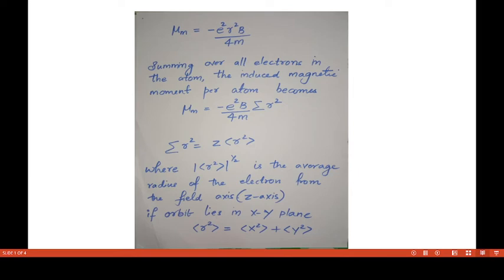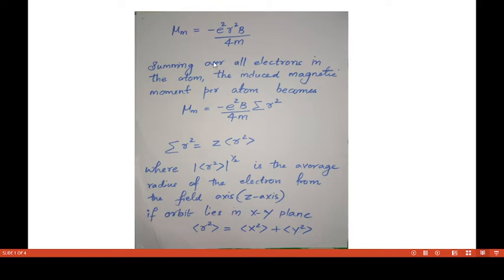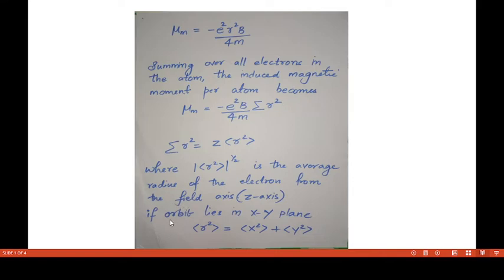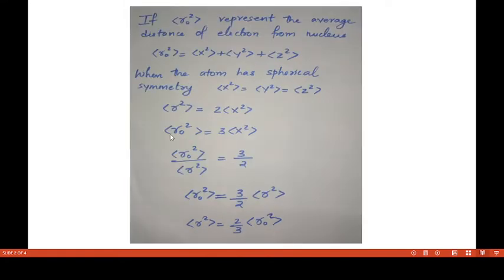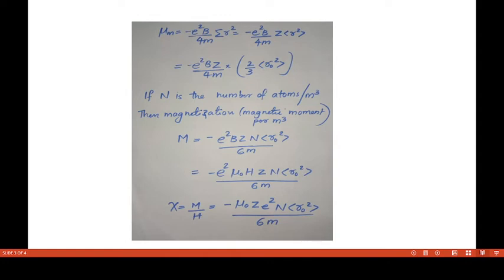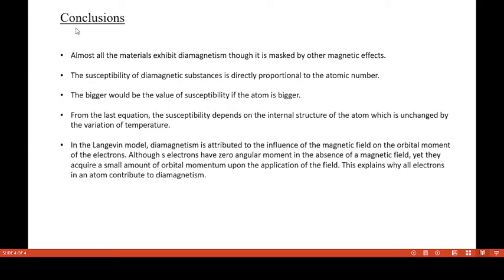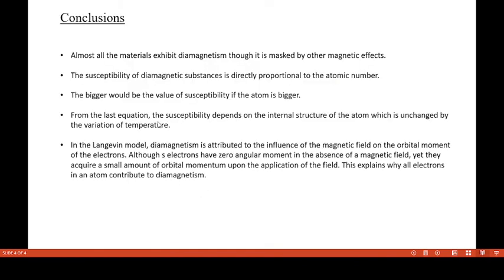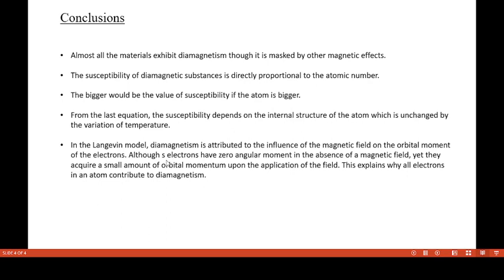Diamagnetism -Langevin's theory (Part 2)